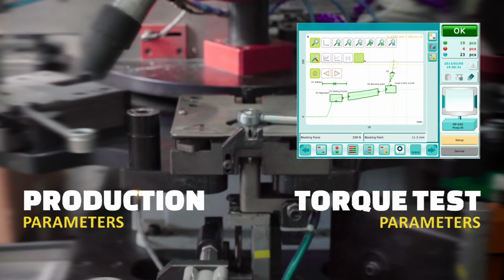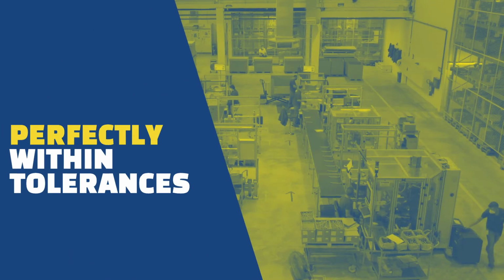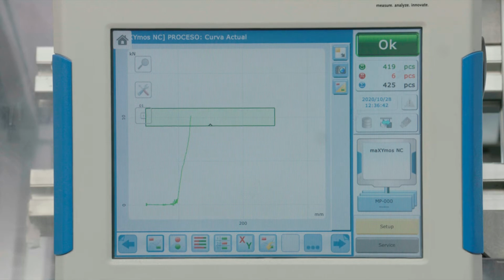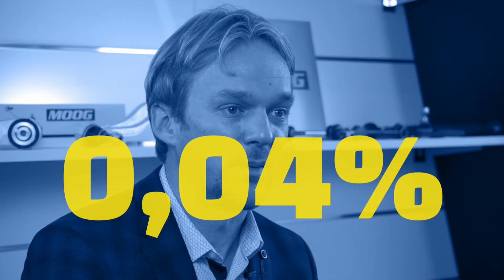How Traceability contribute to MOOG's parts quality processes - MOOG Quality Series EP06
MOOG’s ambition is to offer distributors and installers superior Steering and Suspension solutions.

Our dedication to quality & innovation brings you products beyond expectation that deliver OE matching performance.

Drive the difference with MOOG parts.

▁▃▅ JUMP DIRECTLY TO ▅▃▁
00:00 Introduction
00:03 Full-Traceability
00:20 100% Torque-Tested
00:40 Smart Machines
00:50 Process Analysis
00:57 Quality
01:32 3 Years Warranty
01:32 Our Social Media

◄ Technical Blog ► Check out the MOOG blog for installation tips and tricks, how-to guides and any information you need for your steering and suspension parts

▁▃▅ CHECK OUT ▅▃▁
◄ Get Trained ► Garage Gurus: our world-class online technical training, instructional videos, forums and expert interviews service